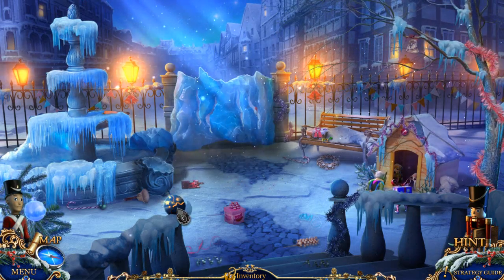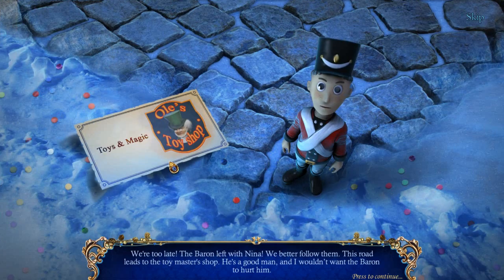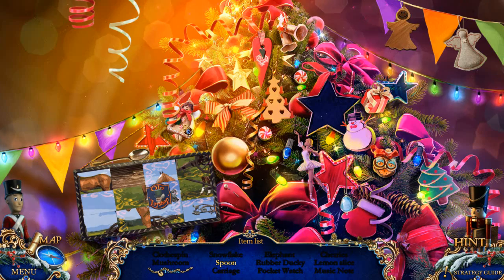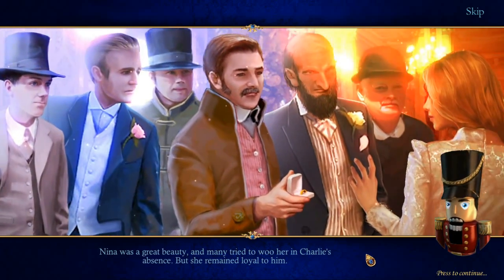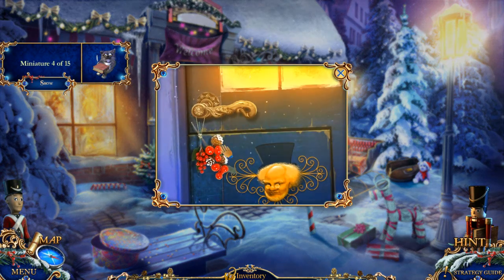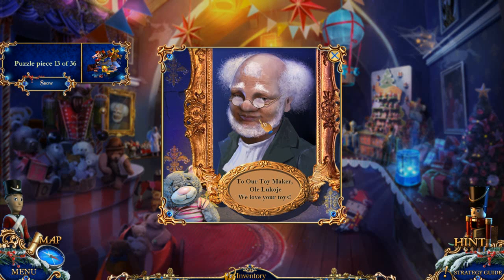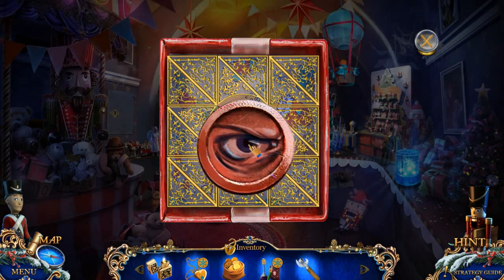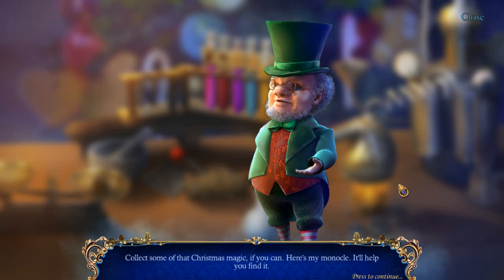Christmas Stories 3: Tin Solider CE [02] w/YourGibs - BARON KIDNAPPED NINA AND CUTE PUPPIES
Christmas Stories: Hans Christian Anderson's Tin Solider  CE let's play walkthrough gameplay
// Part 2, BARON KIDNAPPED NINA AND CUTE PUPPIES

Let's Play ♦ Christmas Stories 3: Hans Christian Anderson's Tin Solider Collector's Edition with YourGibs walkthrough

STORY: Bundle up and prepare for an exciting adventure this holiday season! After receiving a desperate letter from your old nut-cracking friend, Albert, you rush to help him. When you arrive, you learn that the Rat King's evil wand has fallen into the hands of a vengeful baron, and now three innocent people – including Albert – have been turned into toys! Team up with the Nutcracker and your new friend, the Tin Soldier, to fight trolls and destroy the Baron's curse in this delightful Hidden Object Puzzle Adventure game!